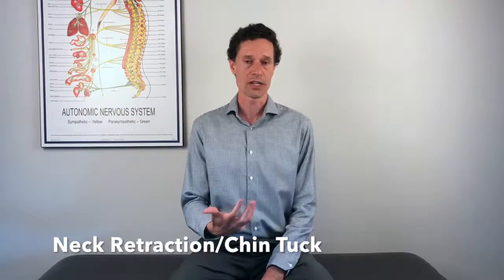How to do the chin tuck exercise and neck retraction by chiropractor in Toronto Dr. Byron Mackay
In this video, you will learn how to do the chin tuck exercise and how to do neck retraction. The chin tuck exercise for neck pain is a great posture correction exercise to fix bad posture, and particularly for forward head posture correction. We have patients ask us all the time how to fix bad posture, and particularly how to fix forward head posture, and chin tucks is one of the best forward head posture stretches.

When learning how to do a chin tuck and how to do a neck retraction exercise, especially if you have neck pain or text neck, it is important to follow the video carefully, and understand that when learning how to fix your posture, any posture correction exercise will take time. Take your time with your chin retraction exercises, and when learning how to do chin tucks, just like with any posture exercise, it should not be painful. This is not a case of no pain no gain. If it is painful, stop, and start again later more gently.

Cervical retraction neck exercise, like any neck strengthening exercise, should be done slowly and deliberately. If necessary, watch the chin tuck neck retraction video several times until you are comfortable with it. This is a great neck exercise for people who sit all day, but expect that neck stretches in that case may take a little longer to have an effect, based on the daily stress on your neck and body.

Any questions, please leave them in the comments section below.

1. How to do scapular retraction YTW shoulder blade exercises chiropractor in Toronto Dr. Byron Mackay.

2. How to stretch SCM stretch for beginners tight SCM by chiropractor in Toronto Dr. Byron Mackay

3. How to stretch your scalenes - scalene muscle stretch by chiropractor in Toronto Dr. Byron Mackay

Come visit us at: Transform Chiropractic. 2425 Bloor St W #410, Toronto, ON M6S 4W4

Hereafter Dr. Byron Mackay and Dr. Elizabeth Viglasky are referred to as “Transform Chiropractic”.
All videos, comments and/or replies to comments/questions on the Transform Chiropractic YouTube channel are hereafter referred to as the “Video Content”.
The Video Content provided on the Transform Chiropractic YouTube channel is made available for informational or educational purposes only, and must never be considered a substitute for medical advice, diagnosis, or treatment, or advice from another qualified health professional.
Reliance on the Video Content is solely at the user’s risk.
Always seek the advice of your physician or other qualified health professional with questions you may have regarding your medical condition.
Never disregard professional advice or delay in seeking it because of something you have read or seen in the Video Content.
Although Transform Chiropractic takes all reasonable care to ensure the Video Content is accurate and up-to-date, Transform Chiropractic makes no warranties or representations of any kind concerning the accuracy or suitability of the Video Content information.
Transform Chiropractic shall not be liable for any direct, incidental, consequential, indirect or punitive damages arising from access to or use of any Video Content, regardless of the accuracy or completeness of any such content.
Transform Chiropractic assumes no duty to correct or update the Video Content, nor to clarify or resolve any inconsistent information that may be a part of the Video Content.